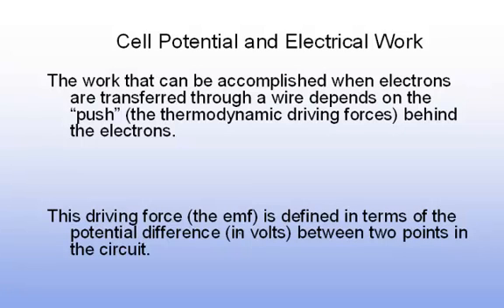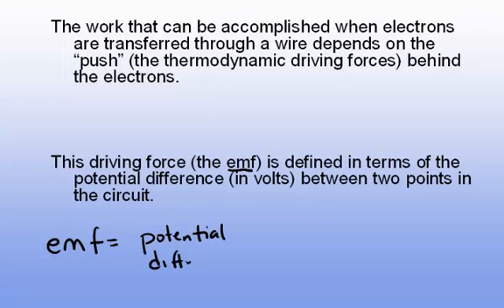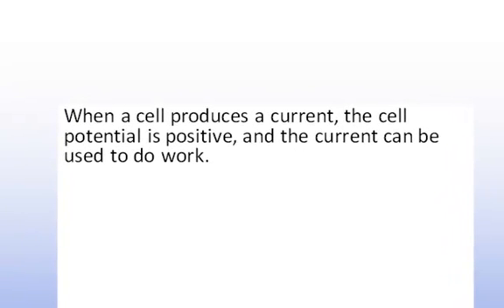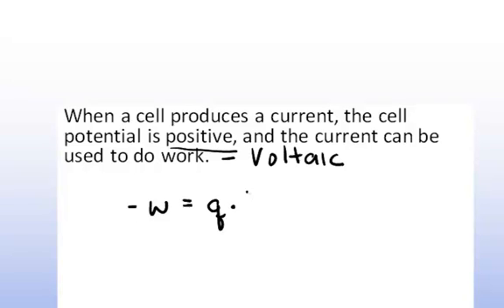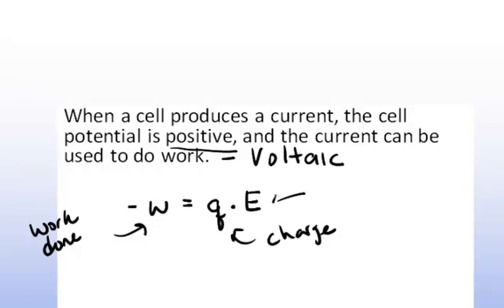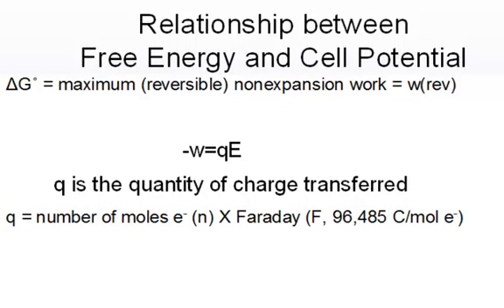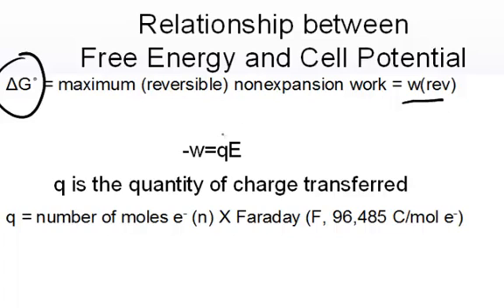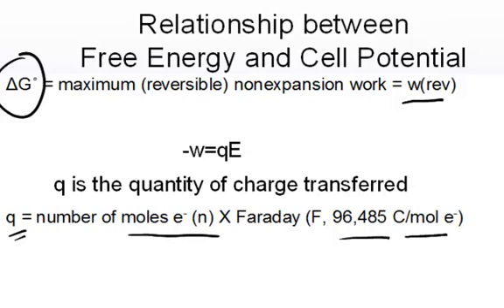Standard Cell Potential, Work and Free Energy 1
This video explains the relationship between potential, work and free energy.